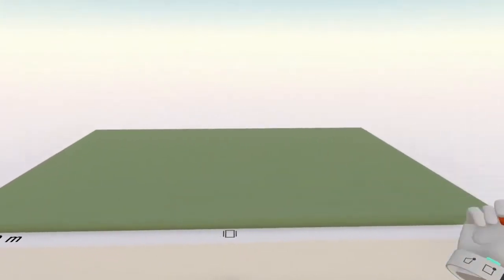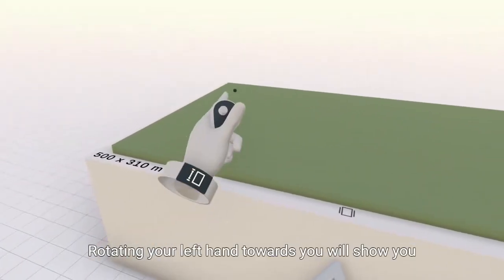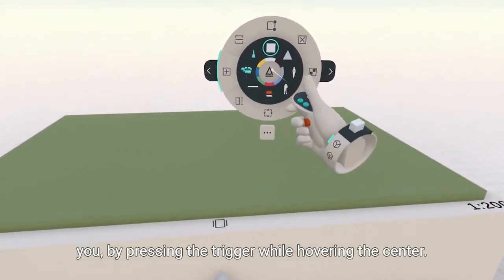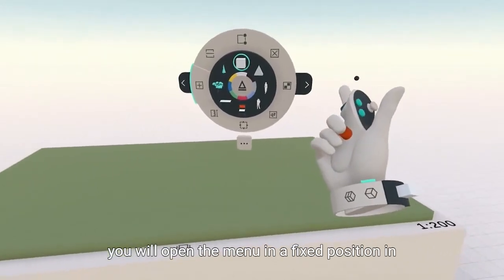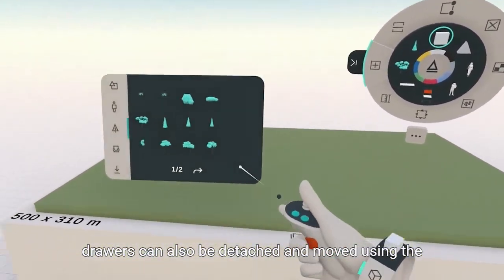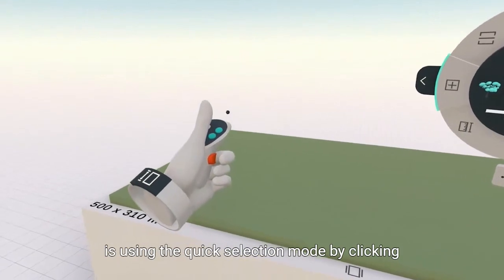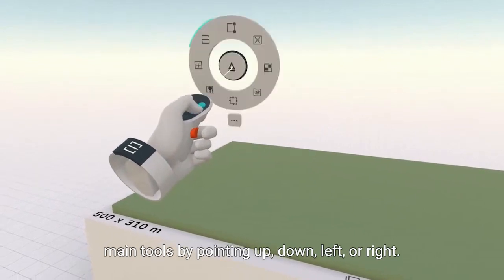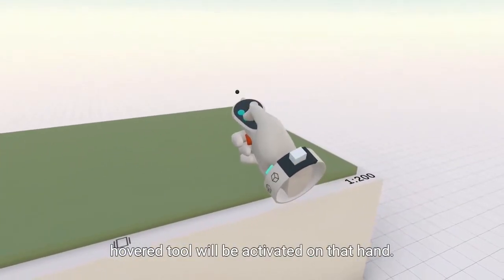Learn Arkio - VR - Menus and tools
Learn the basics of working with menus and switching between tools in the VR version of Arkio.
to learn more about Arkio and to see all the introduction videos.